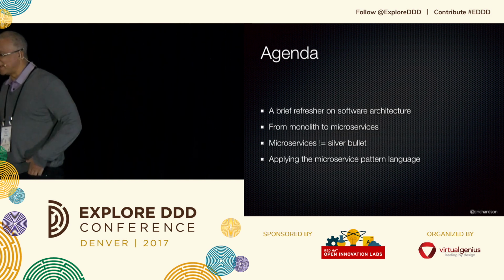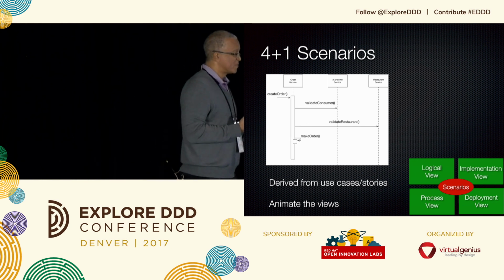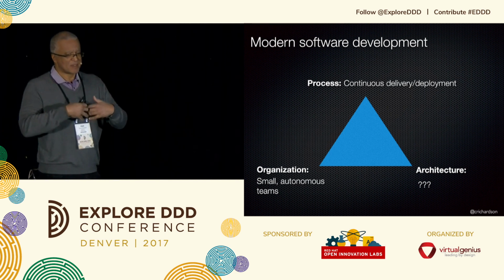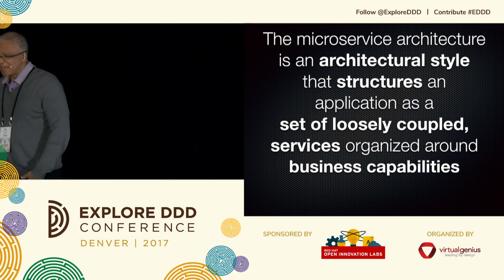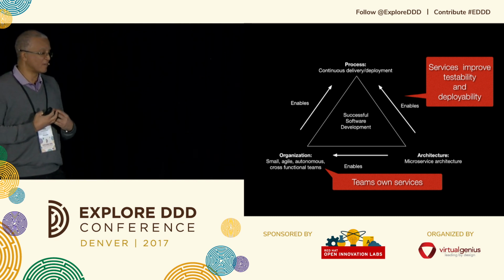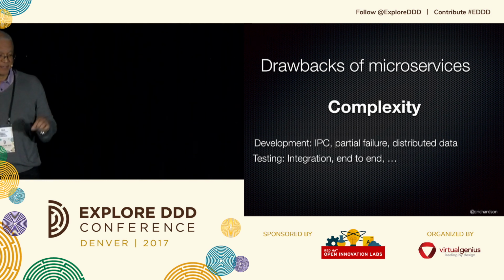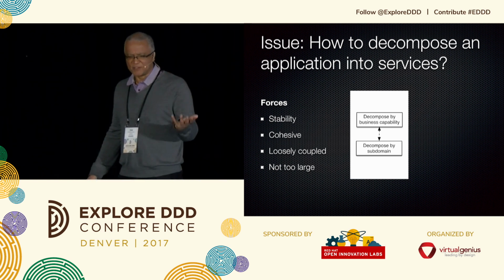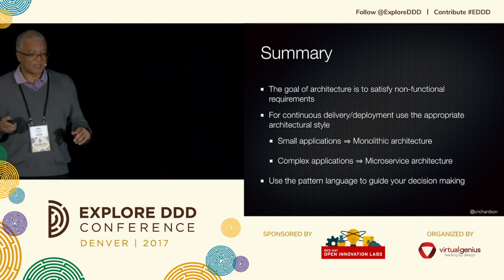Chris Richardson - There is No Such Thing as a Microservice!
Microservice architecture is becoming increasingly popular. However, frequent references to using “a microservice to solve a problem” suggest that the concept is not universally well understood. In this talk, Chris defines the microservice architecture as an architectural style and explains what that actually means. He also describes how the primary goal of the microservice architecture is to enable continuous delivery and deployment, and how it achieves that.

You will learn why the architecture that you pick for your application matters. And you will learn how to solve key challenges by decomposing an application into microservices. This talk explains why there is no such thing as a microservice!

About Chris

Chris Richardson is a developer and architect. He is a Java Champion, a JavaOne rock star, and the author of POJOs in Action, which describes how to build enterprise Java applications with frameworks such as Spring and Hibernate. Chris was also the founder of the original CloudFoundry.com, an early Java PaaS for Amazon EC2. Today, he is a recognized thought leader in microservices and speaks regularly at international conferences. Chris is the creator of Microservices.io, a website describing how to develop and deploy microservices. He provides microservices consulting and training and is working on his third startup Eventuate, an application platform for developing microservices. Chris has a computer science degree from the University of Cambridge in England and lives in Oakland, CA.